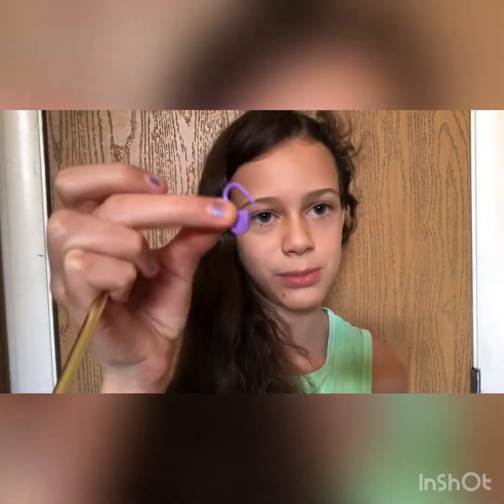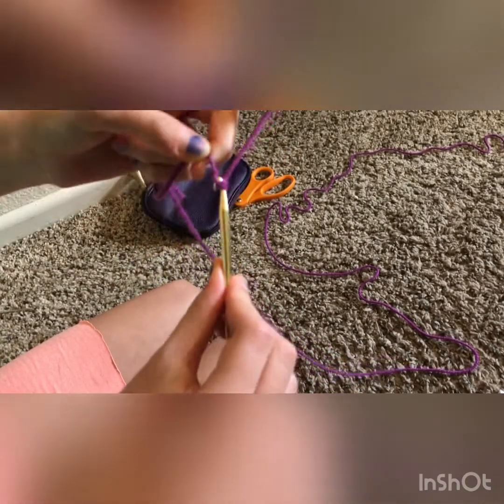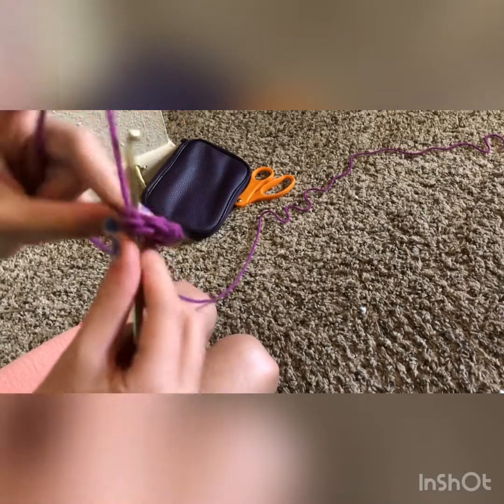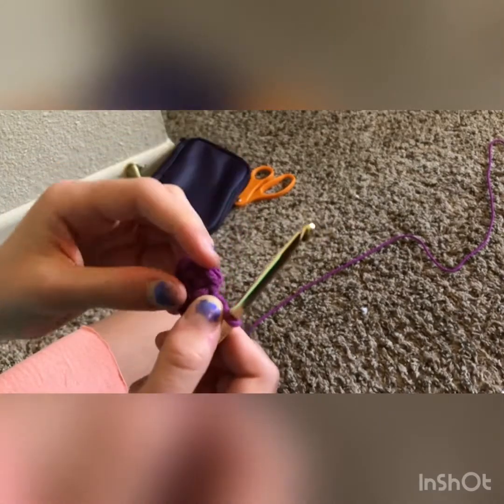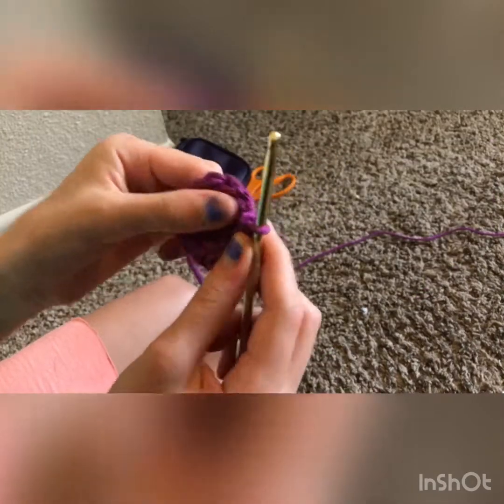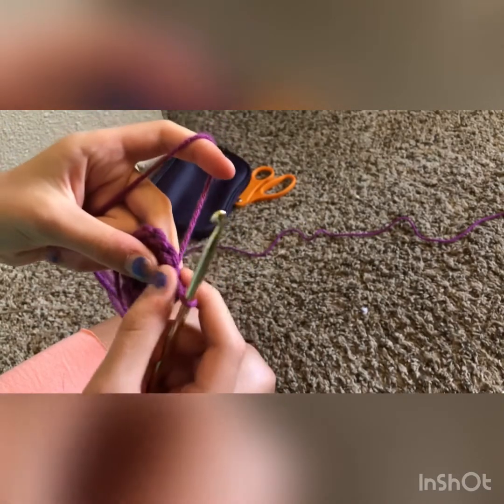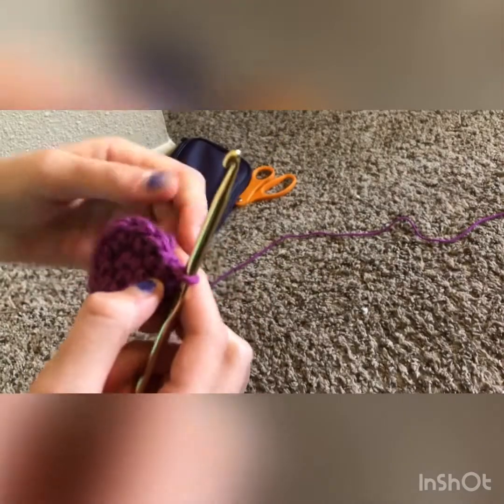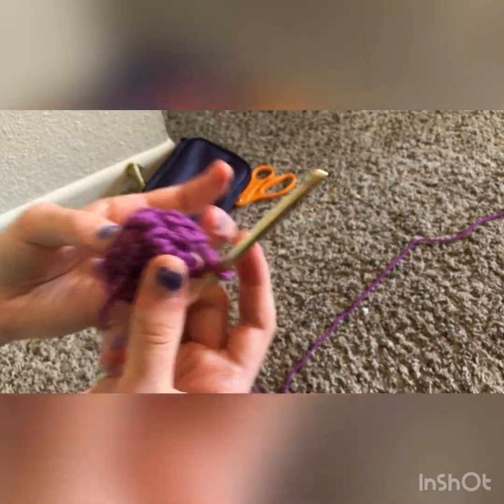How to crochet lesson 4| How increase and decrease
I hope you enjoy this crochet lesson 4! In this video, I show you how to increase and decrease! It is a very important skill to have if want crochet any type of clothing, amigurumi and most any other things you want to crochet! Enjoy!